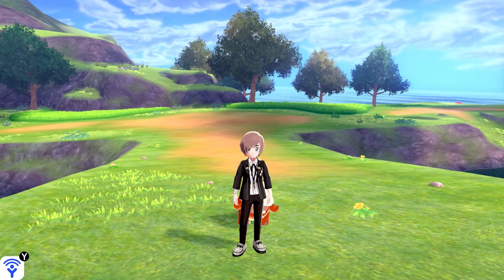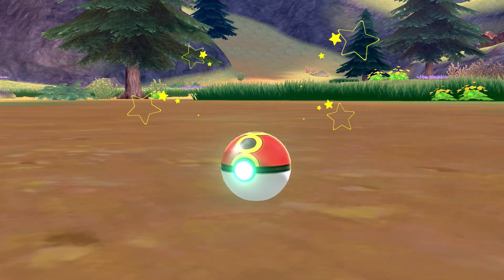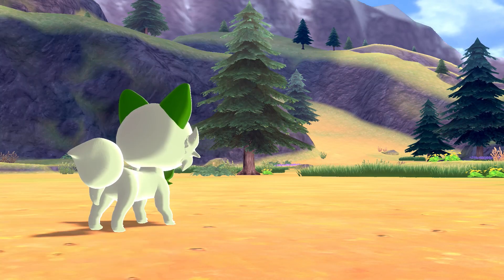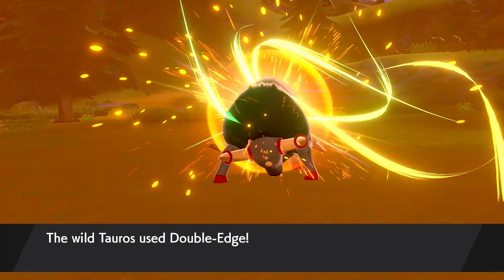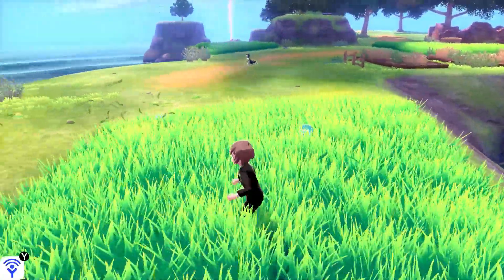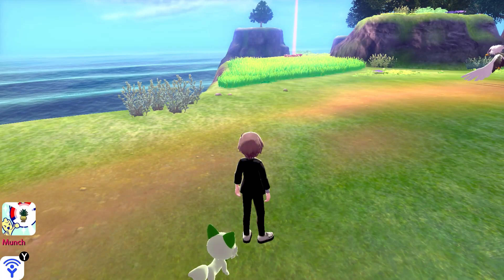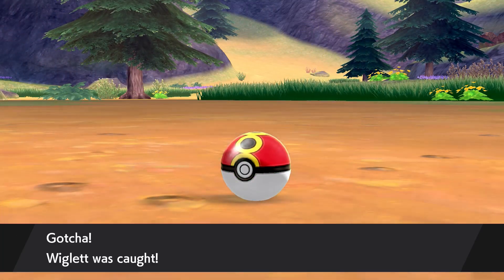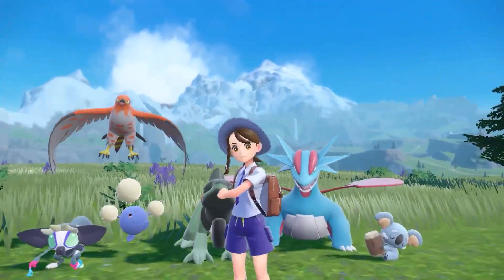Pokémon "Scarlet and Violet" - Episode 1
An exclusive world premiere first look at REAL Gameplay of Pokémon "Scarlet and Violet"